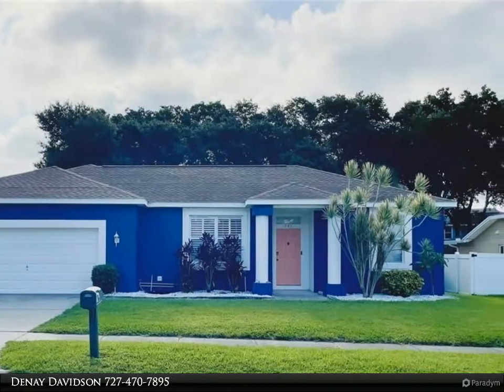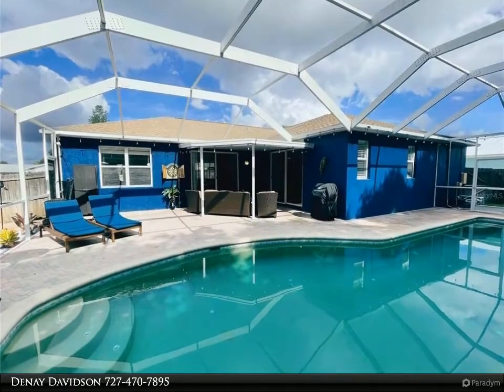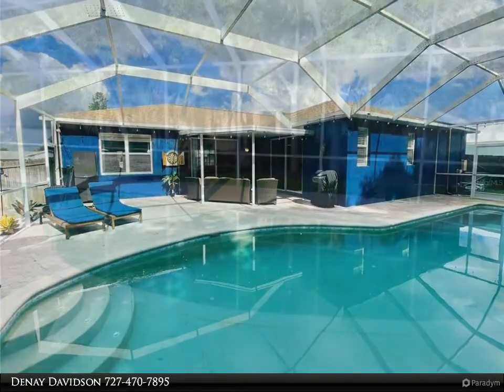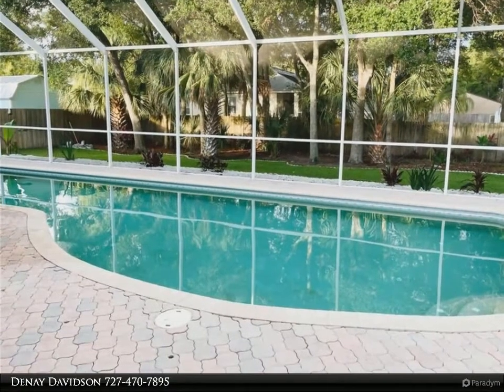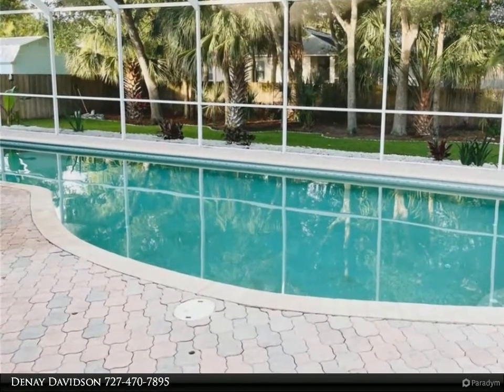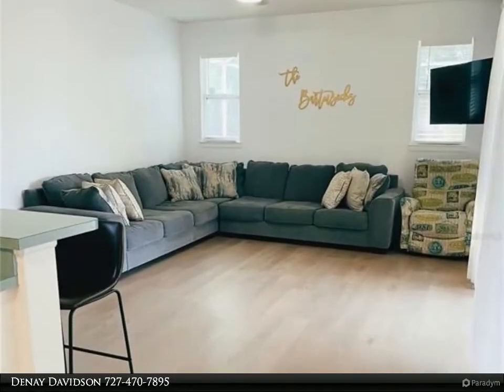Dalton Wade Real Estate Group - 971 HARBOR CIRCLE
Pool home in the gulf cart zoned area of Palm Harbor with the highest rated schools in the Tampa Bay area. This westward-facing home is filled with natural light from the abundance of windows and sliding glass doors. It has newly remodeled bathrooms and new flooring throughout. There is a spacious two-car garage with an extra side parking pad. The gorgeous interior offers a split floor plan with a kitchen/living room combination of space that is great for entertaining. Relax and enjoy the partially covered and caged outdoor space with a pool. The fenced and irrigated backyard is decorated with plumeria and other Florida landscaping. There is room for your pets to roam and kids to play. Picture your lives in a home just down the street from the Pinellas trail and the charming and growing downtown area of Palm Harbor.

2 full bath

Denay Davidson
Dalton Wade Real Estate Group